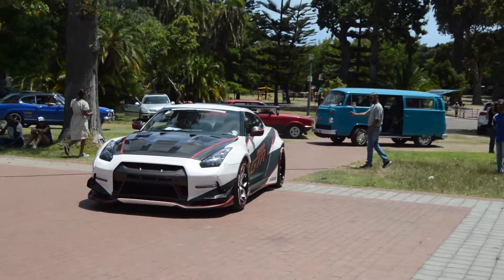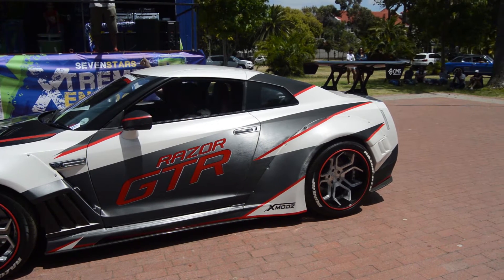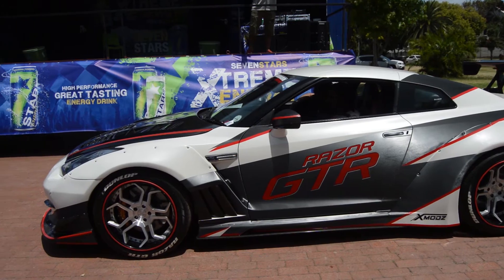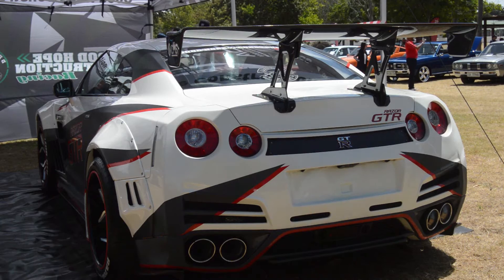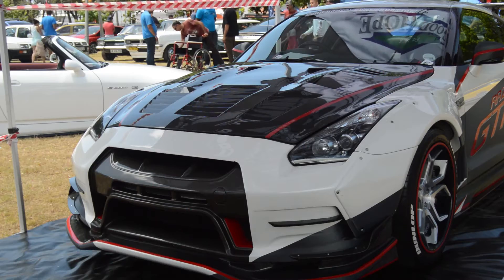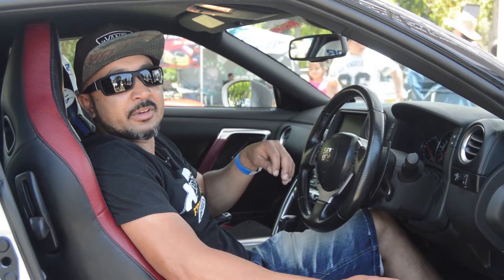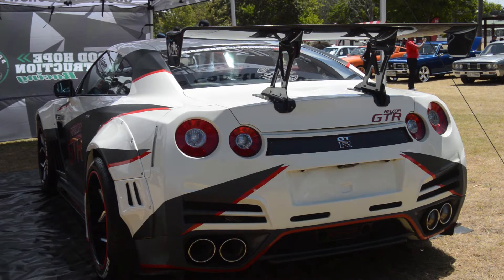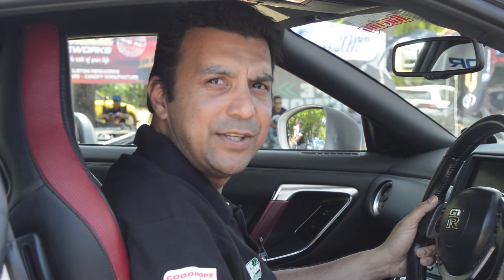SOUTH AFRICAN MADE, RAZOR GTR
Razor GTR, PROUDLY SOUTH AFRICAN 1000 HP beast, being the first Nissan Skyline R35 to be built and customised in South African by South Africans. This locally manufactured wide body kit and engine modifications pushing out a 1000hp. The owner and visionary, Raziek Rajah has supported the use of local businesses in redefining a super car.